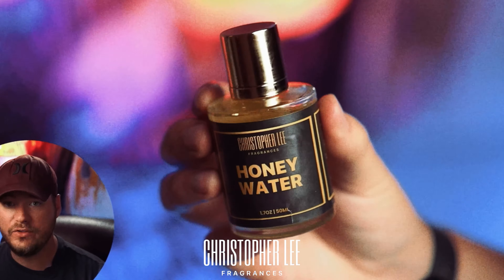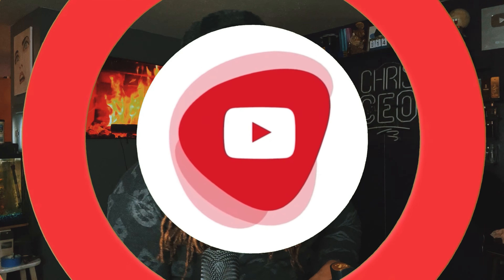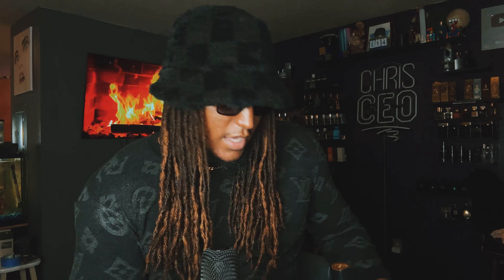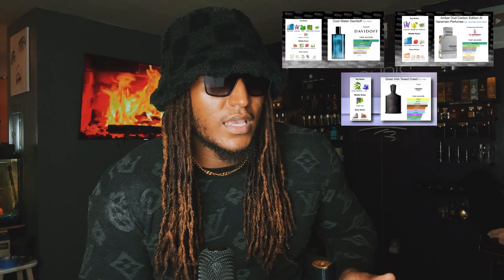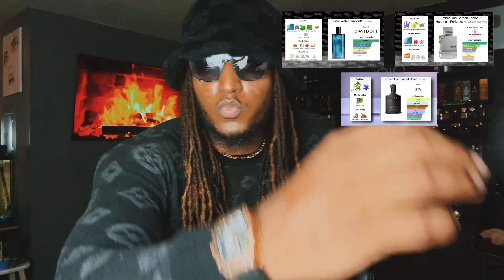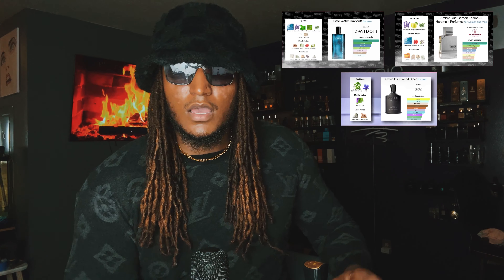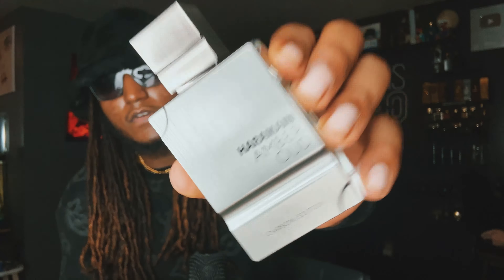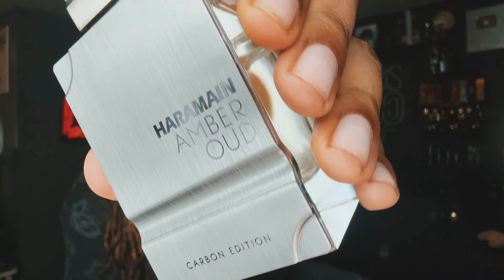BEFORE YOU BUY | Al Haramain - Amber Oud (Carbon Edition) - A Cool Water Men’s Fragrance Review